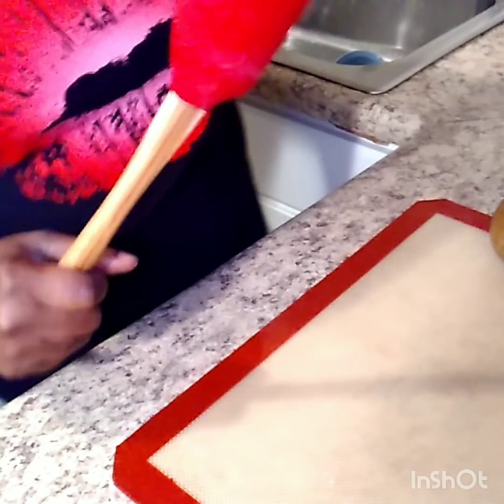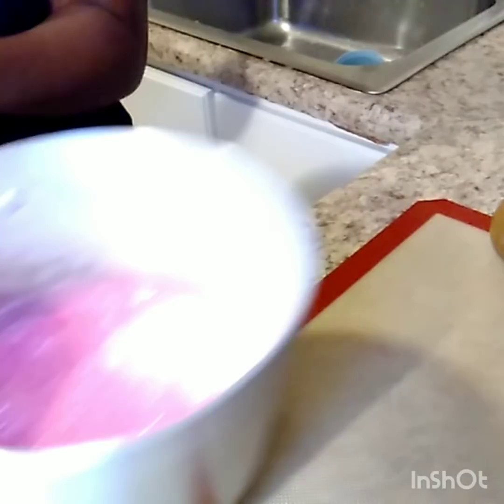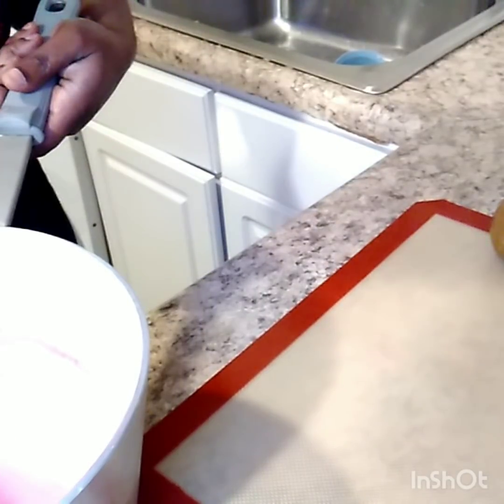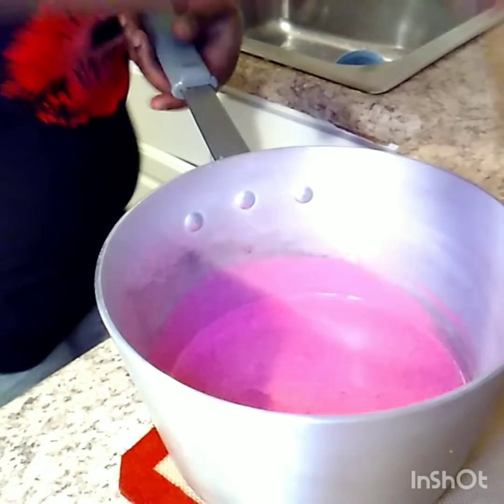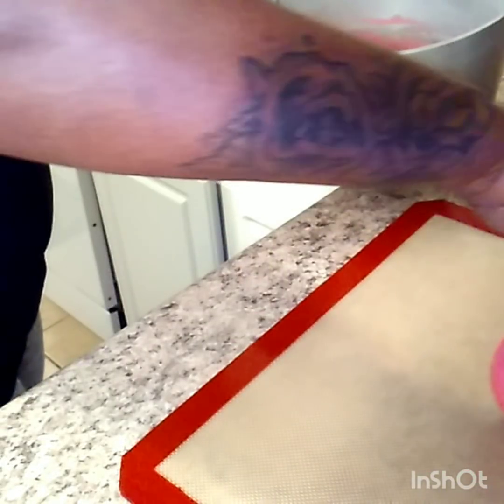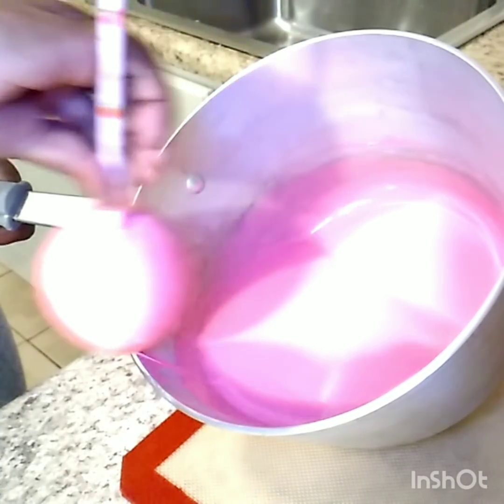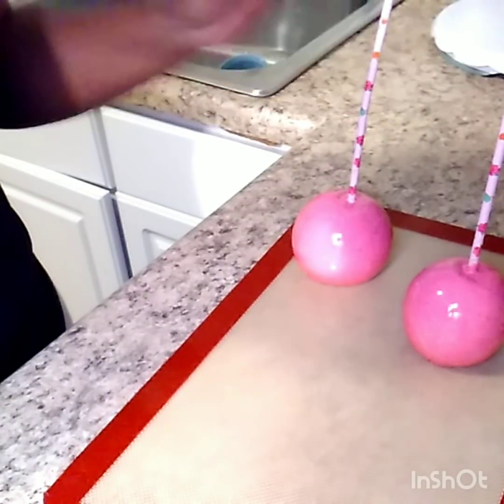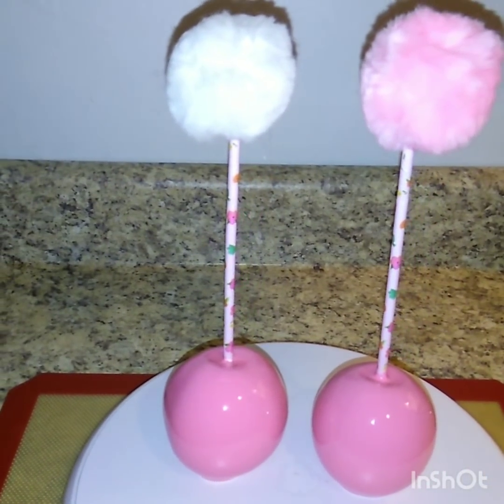Easter Pink Candy Apples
Candy Apple Ideas..

Used materials:4 cups sugar, 1cup Karo syrup, 1cup water,
2 wooden candy apple sticks
2 flowered paper straws
White/pink gel food coloring
2 pom pom
Glue gun
Glue sticks